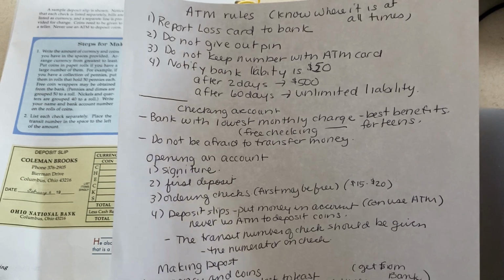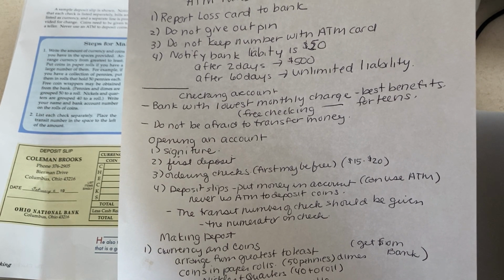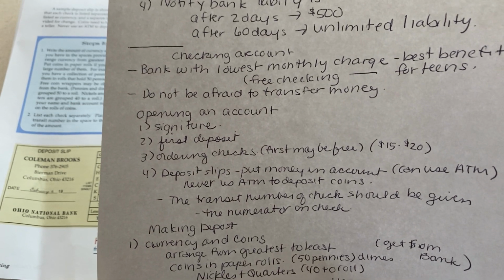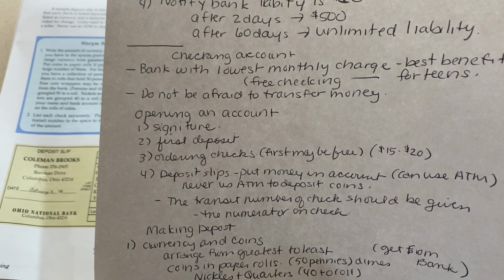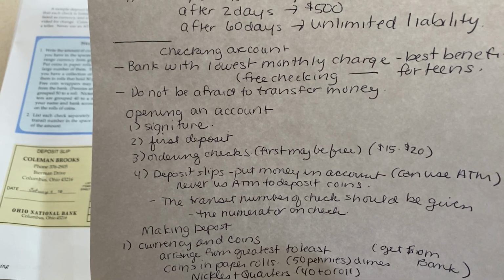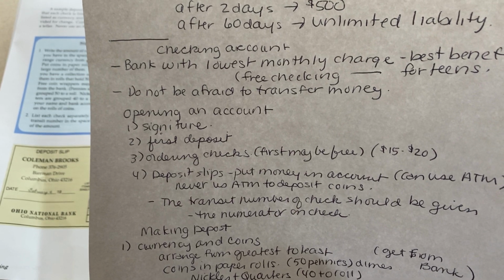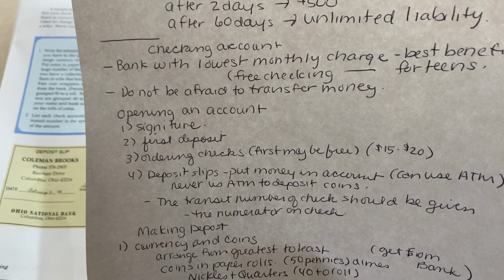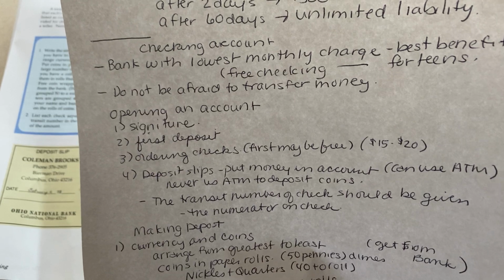Consumer Math 10.1 Checking Account